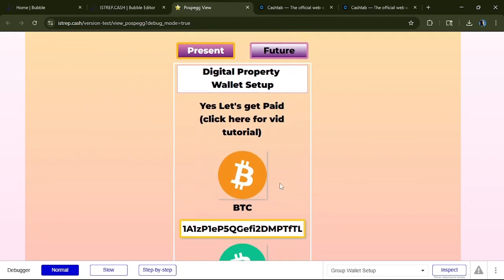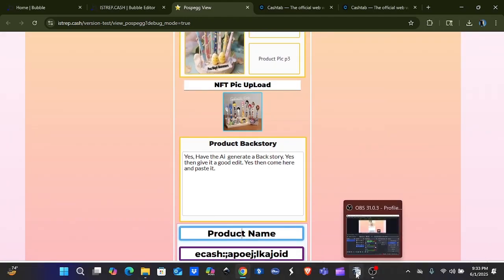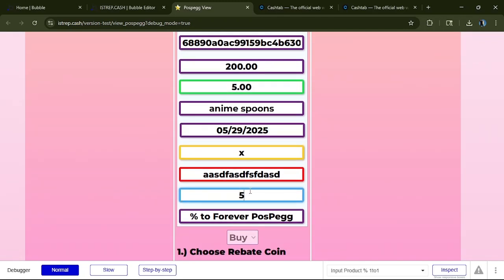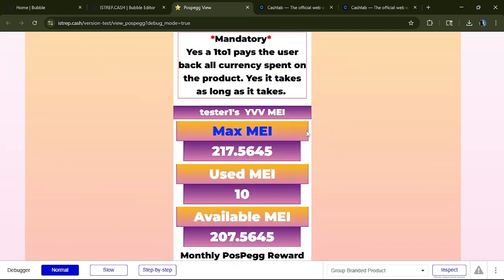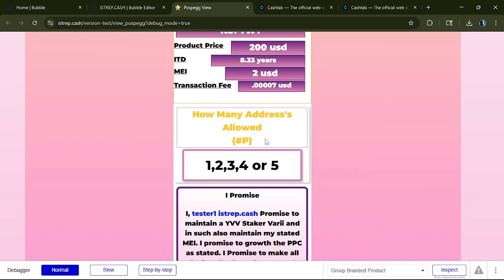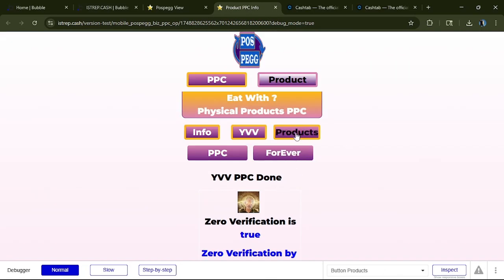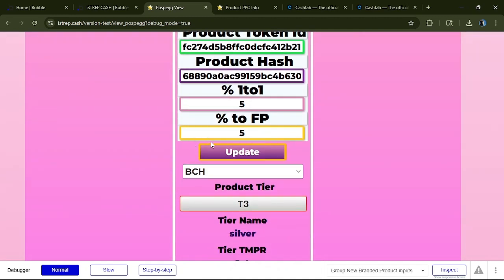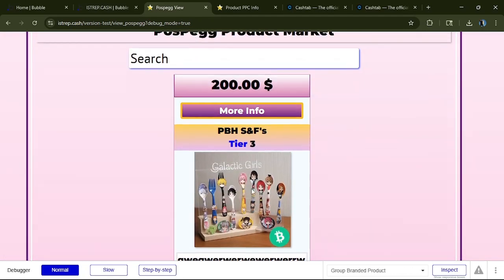2025 PosPegg vid 4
Yes this vid show you how to list a new Physical Product. Wallet walkthrough, Product Info and nft Info, Link PosPegg to Product. Yes also shows Product Heaven Dashboard and product ppc and product qr codes.